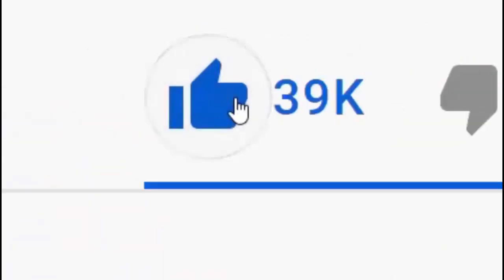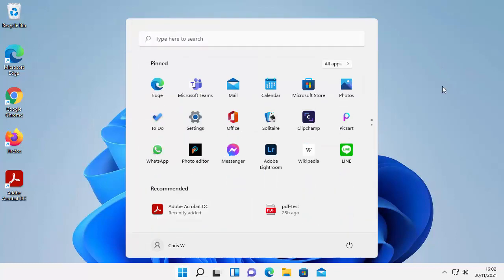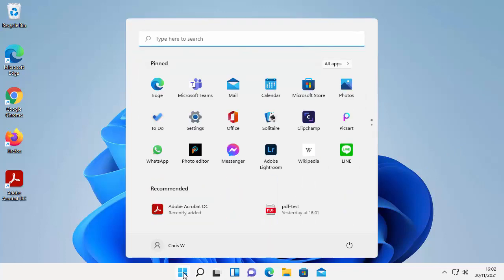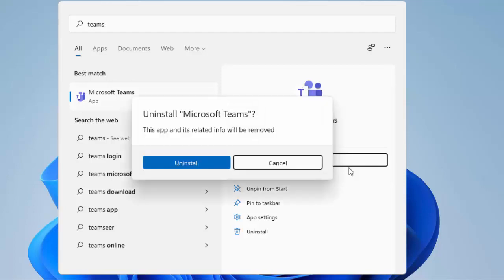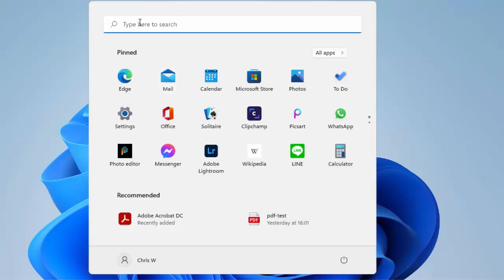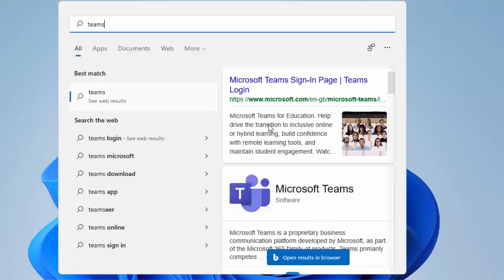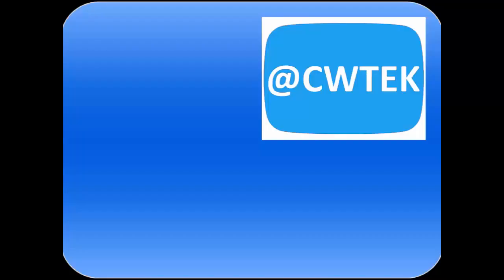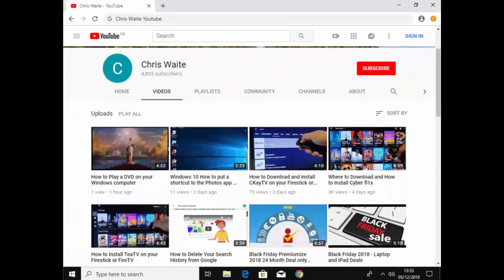How to Remove Teams From Windows 11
How to uninstall Teams from Windows 11, Microsoft Teams is pre-installed on all Windows 11 Machines this video shows you how you can remove it.